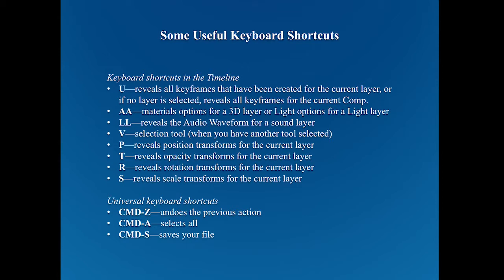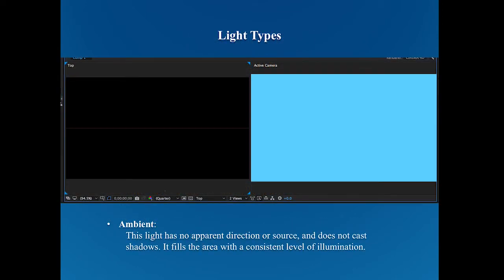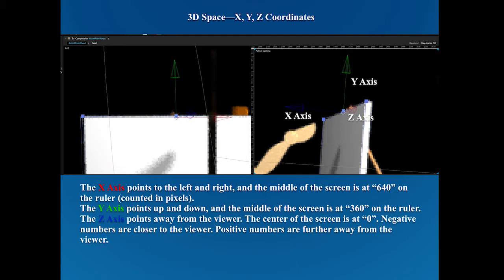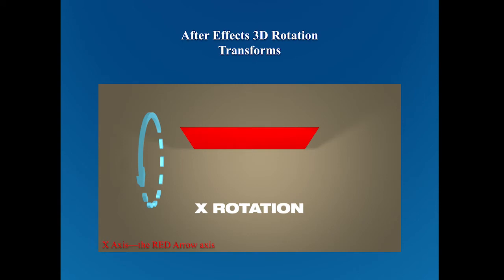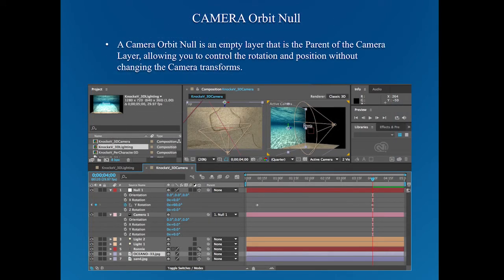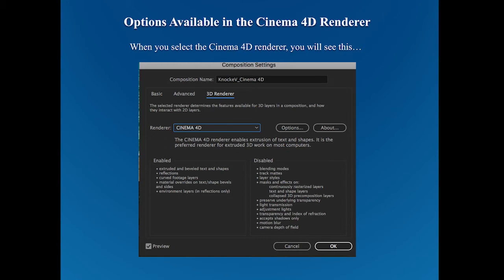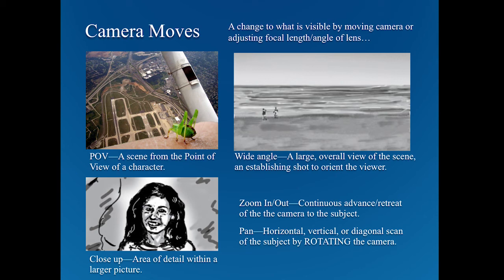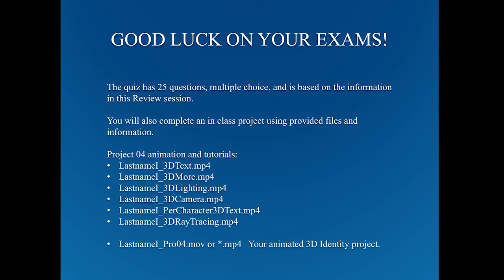S2017Finals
Review session for the Spring 2017 Special Problems in Animation class...